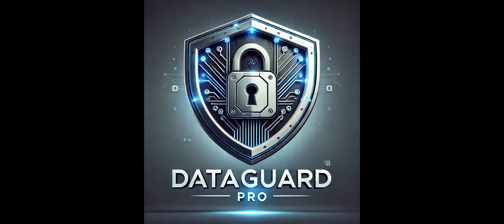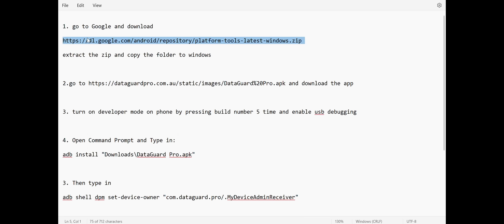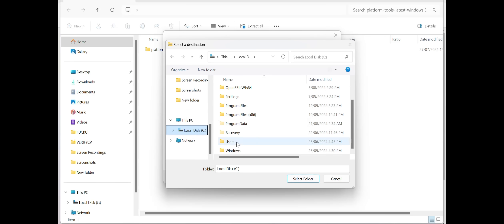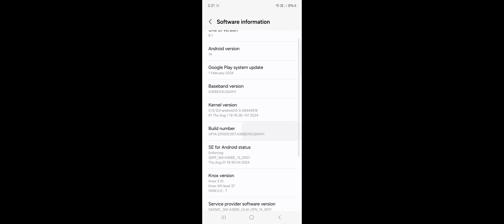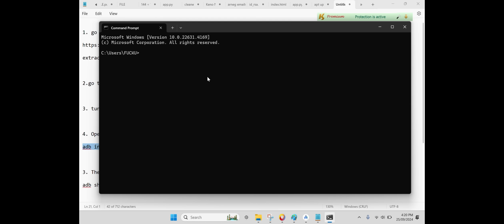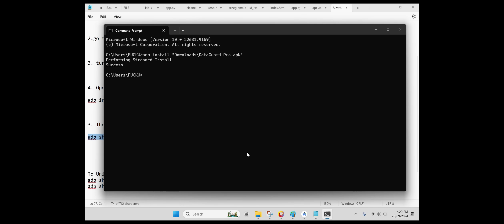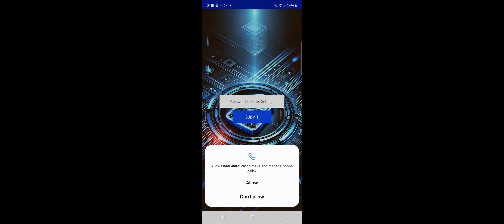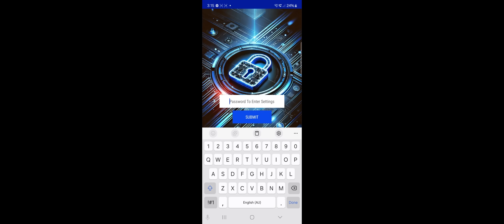Installing DataGuard Pro on Android 14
A how to guide for installing DataGuard Pro on Android 14 and 15.
1. go to Google and download
extract the zip and copy the folder to windows

3. turn on developer mode on phone by pressing build number 5 time and enable usb debugging

4. Open Command Prompt and Type in:
adb install "Downloads\DataGuard Pro.apk"

5. Then type in
adb shell dpm set-device-owner "com.dataguard.pro/.MyDeviceAdminReceiver"

To Uninstall the phone must be wiped again:
adb shell dpm remove-active-admin "com.dataguard.pro/.MyDeviceAdminReceiver"
adb shell am broadcast -a android.intent.action.MASTER_CLEAR